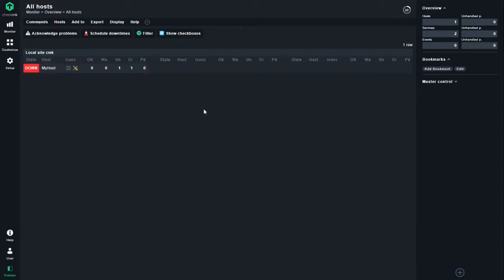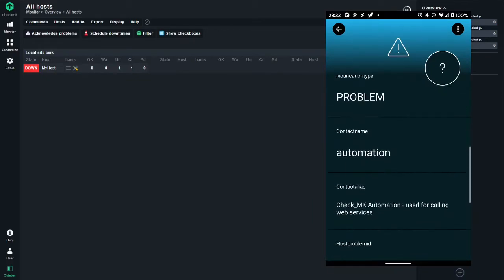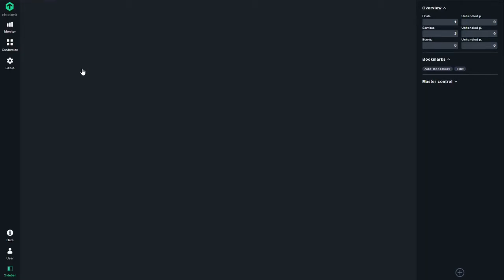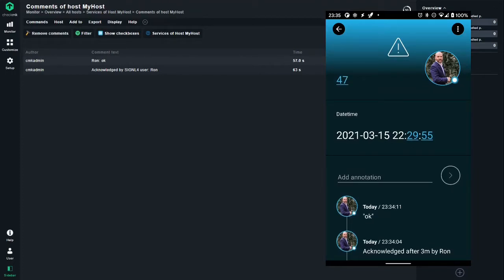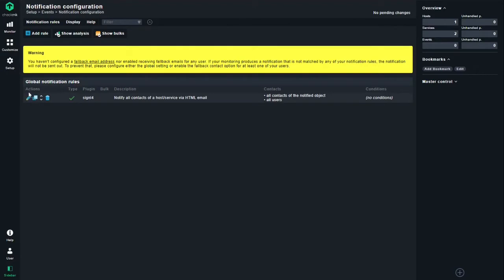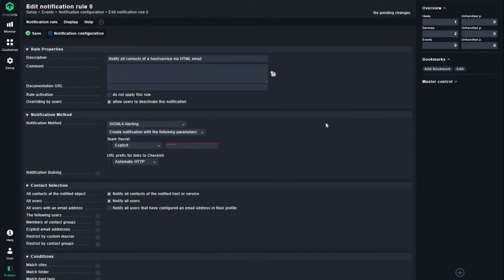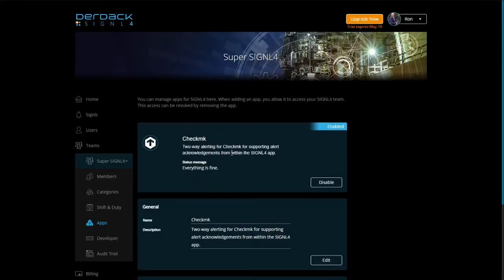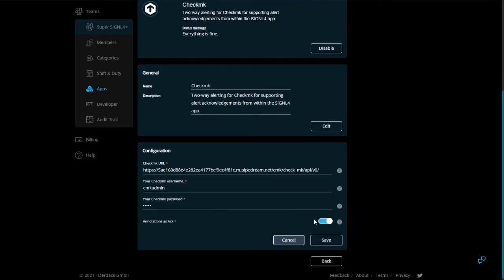Tutorial: How to connect Checkmk to SIGNL4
How to add critical mobile alerting to Checkmk with SIGNL4. Ronald explains how to implement a 2-way integration of SIGNL4 with Checkmk. A SIGNL4 connector is now a part of Checkmk 2.0